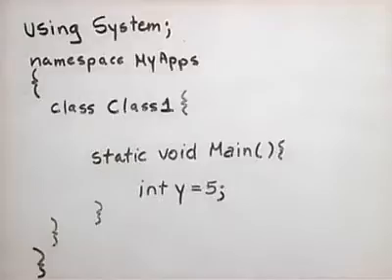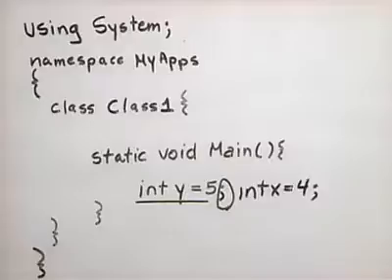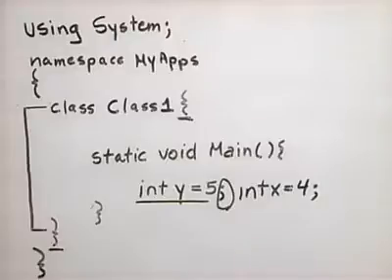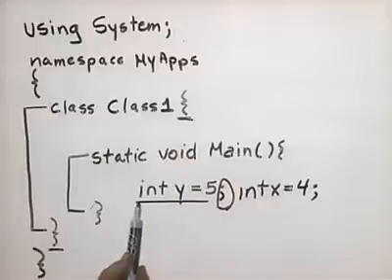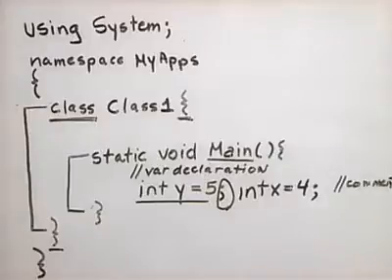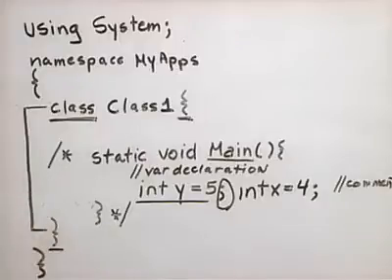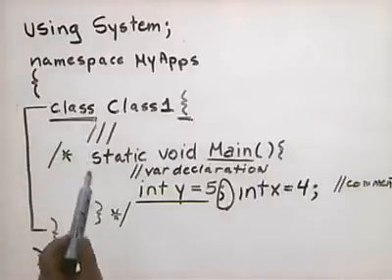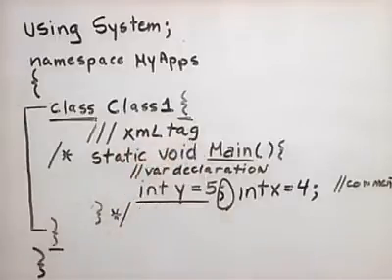basic formating c#